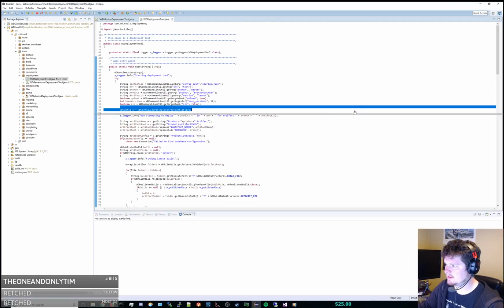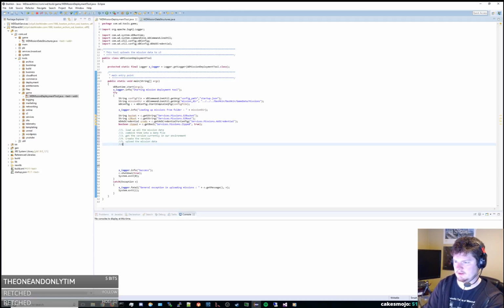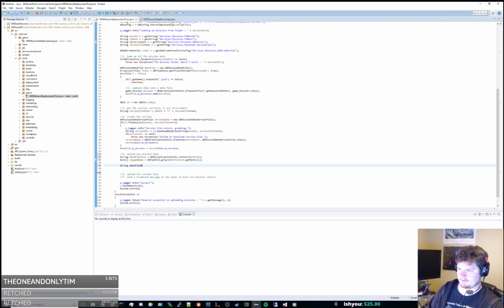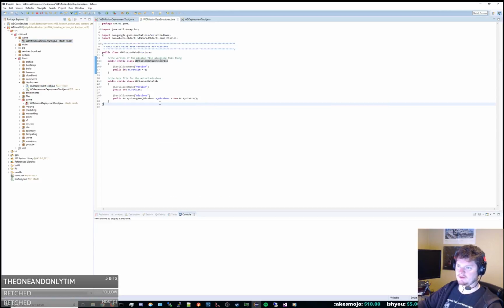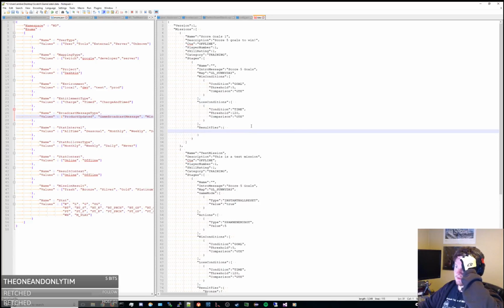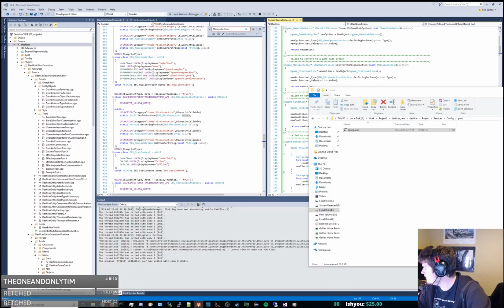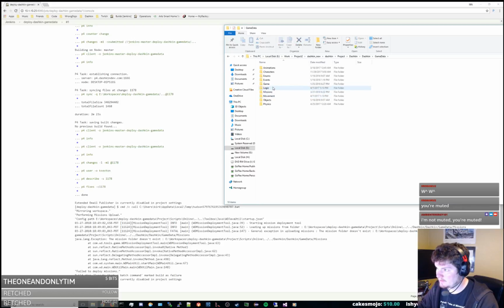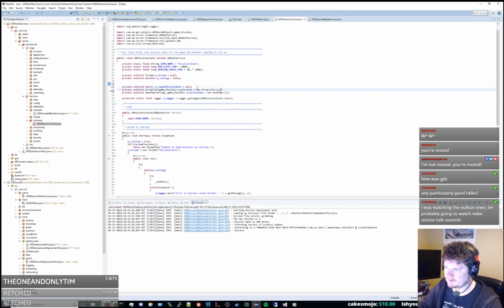ambientenergy101 devs Dashkin 782